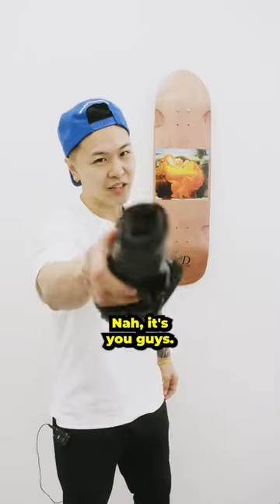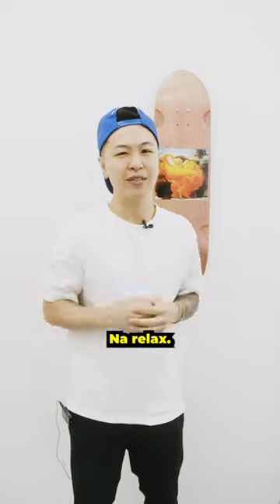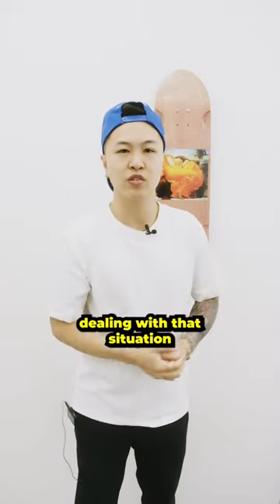Keep Them Inside Fellas 🤭